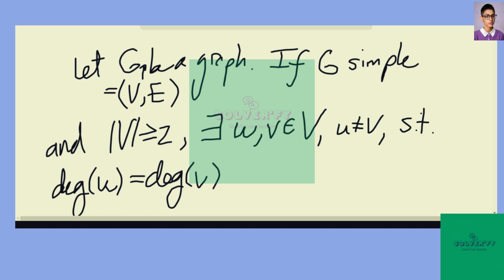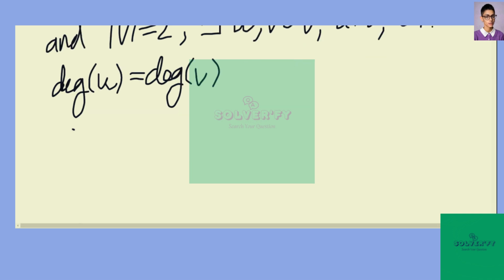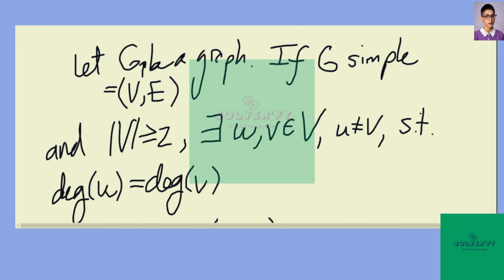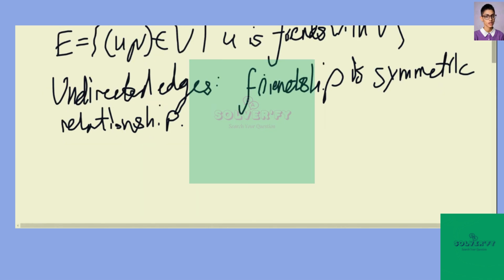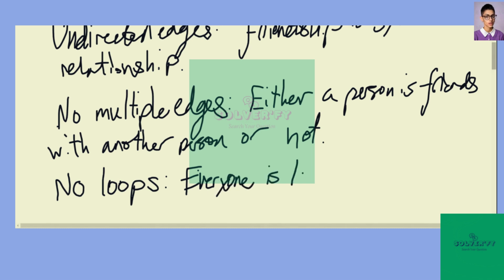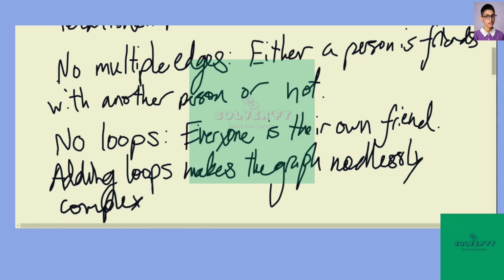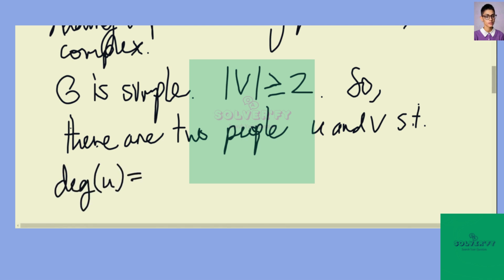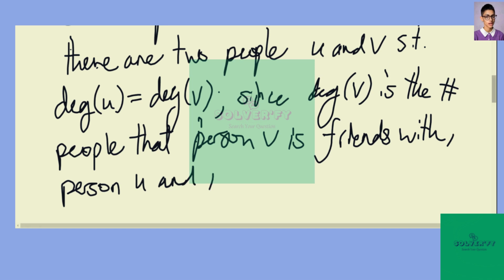[Math] Use Exercise 29 to show that among any group of 20 people (where any two people are either fr